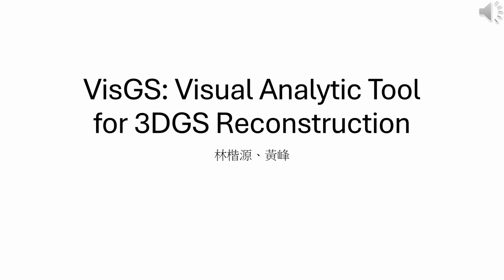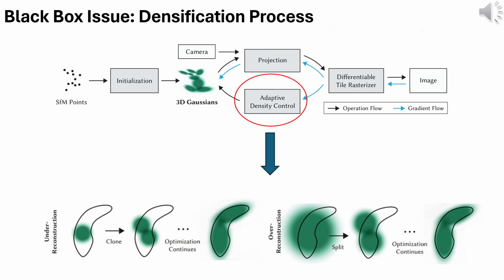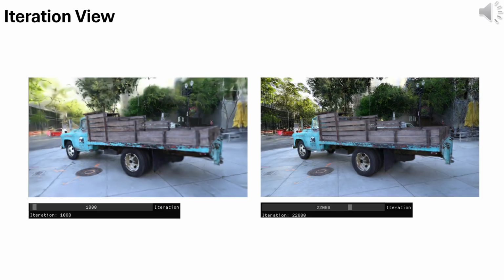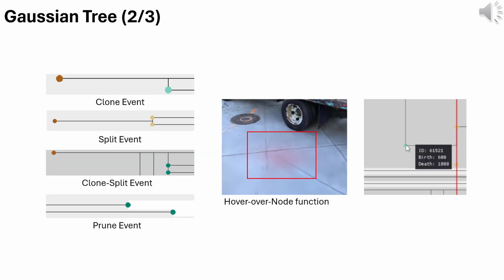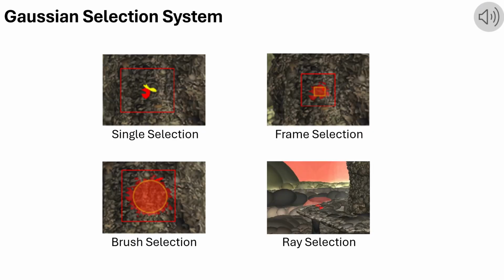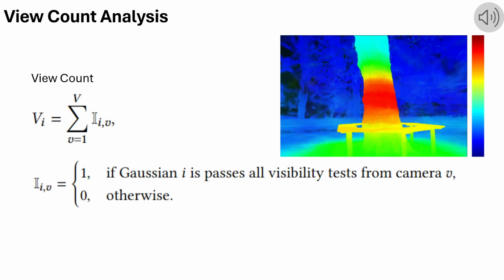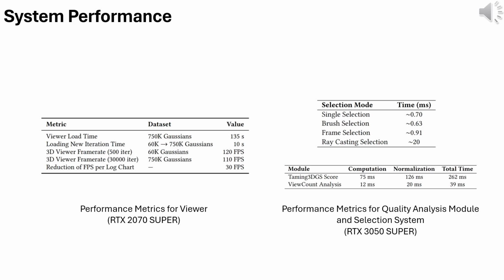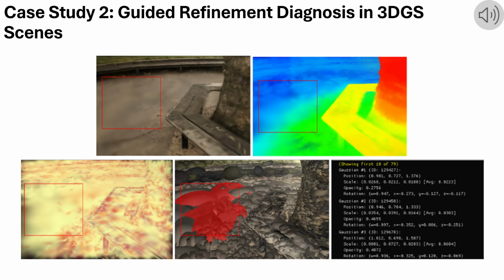清華大學電資院2026實作專題競賽 影片 EECS09